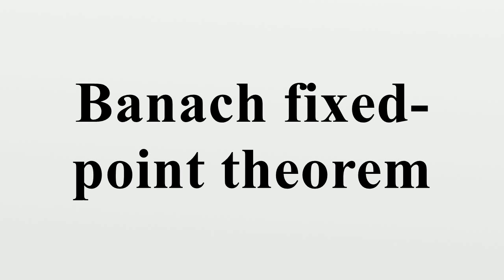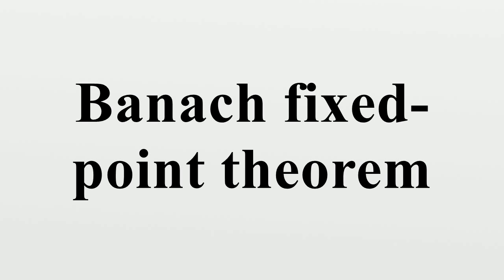Banach fixed-point theorem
In mathematics, the Banach fixed-point theorem (also known as the contraction mapping theorem or contraction mapping principle) is an important tool in the theory of metric spaces; it guarantees the existence and uniqueness of fixed points of certain self-maps of metric spaces, and provides a constructive method to find those fixed points.The theorem is named after Stefan Banach (1892–1945), and was first stated by him in 1922.